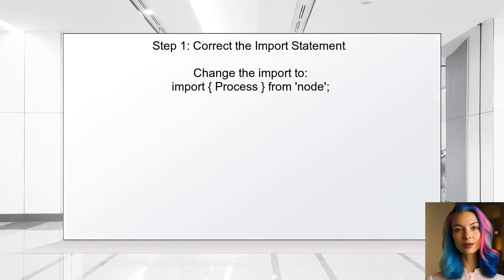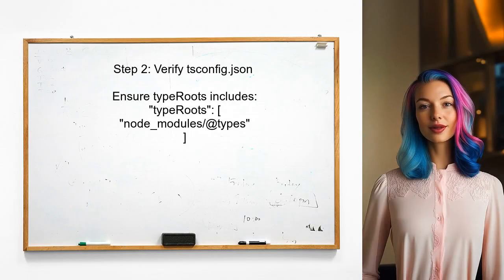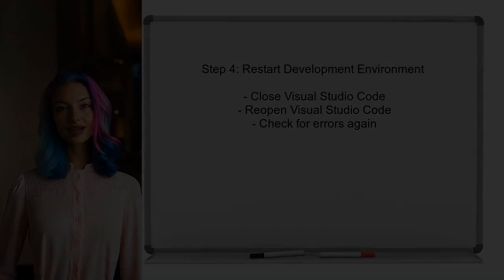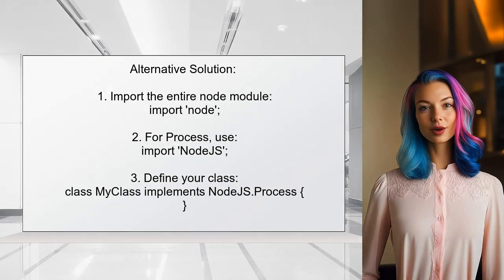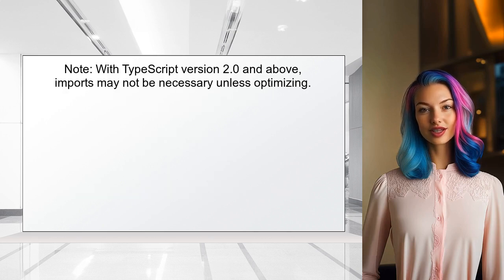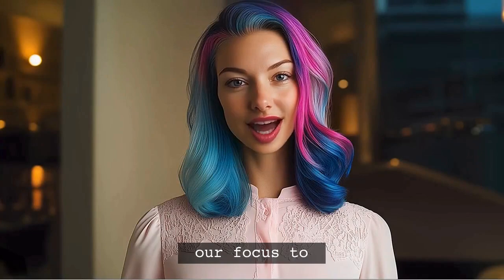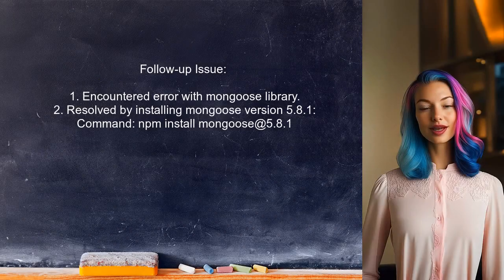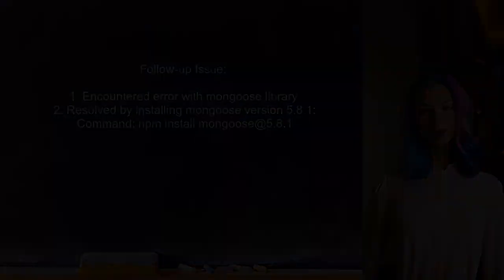How to Fix "@types/node/index.d.ts is Not a Module" Error in TypeScript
In this video, we tackle a common issue faced by TypeScript developers: the "@types/node/index.d.ts is Not a Module" error. This error can be frustrating, especially when you're trying to integrate Node.js types into your TypeScript project. We'll walk you through the steps to diagnose and resolve this problem, ensuring your development process runs smoothly. Whether you're a beginner or an experienced developer, this guide will help you understand the underlying causes and provide practical solutions to get you back on track.

Today's Topic: How to Fix "@types/node/index.d.ts is Not a Module" Error in TypeScript

Related to: typescript, #@types/node,